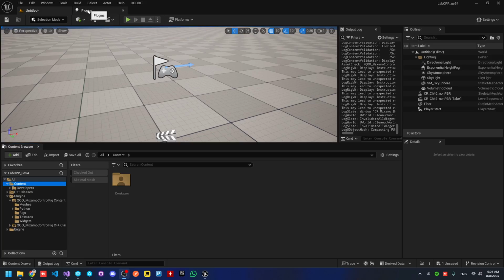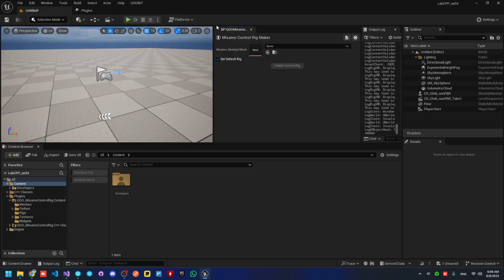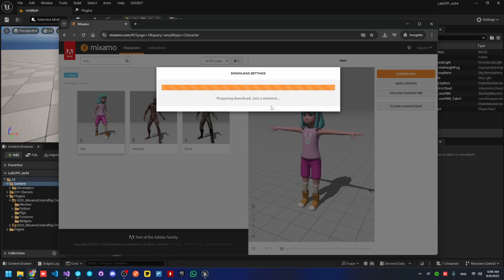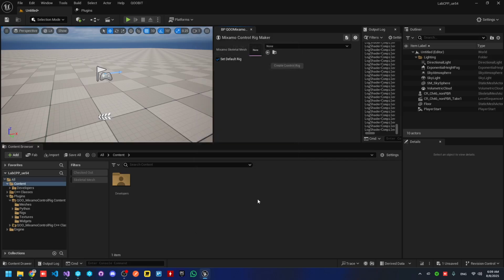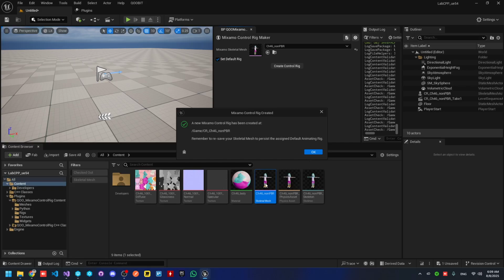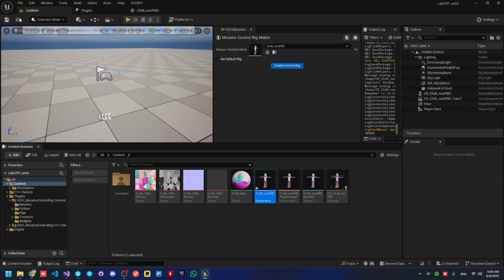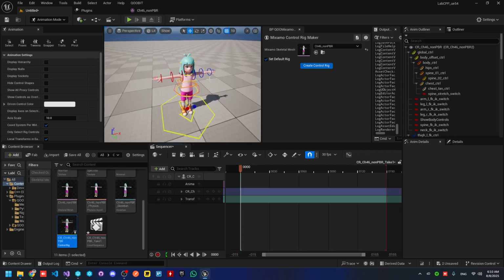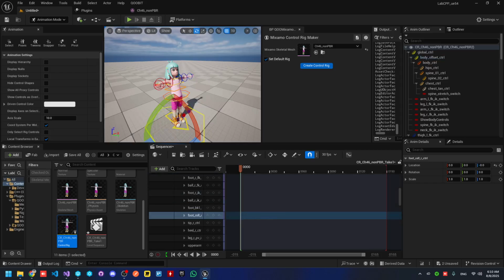QOOBIT Mixamo Control Rig v1.0.0 - Unreal Engine Plugin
Control rig setup with the default bone names and orientations for Mixamo's standard. The controls names are the same as Manny's and MetaHuman's which allows for the sharing of any control boards.

Features include:
- 3 Spine FK/IK
- Arm FK/IK
- Leg FK/IK
- Foot roll
- Procedurally solved heel and tip virtual bones